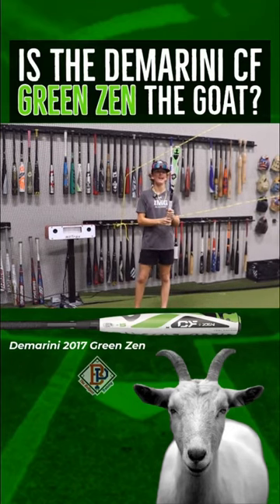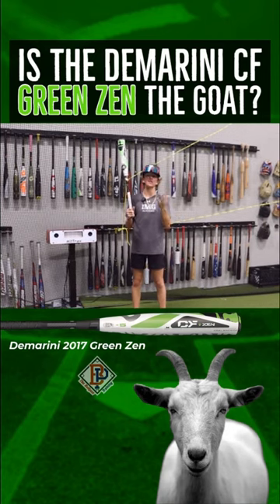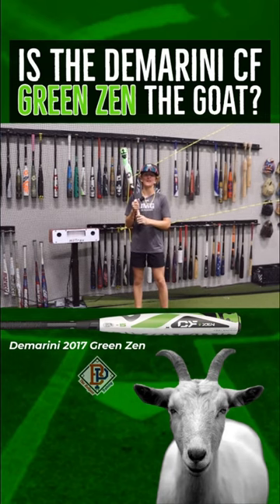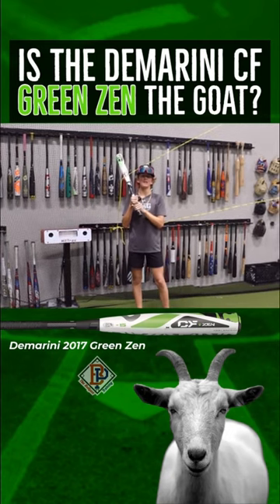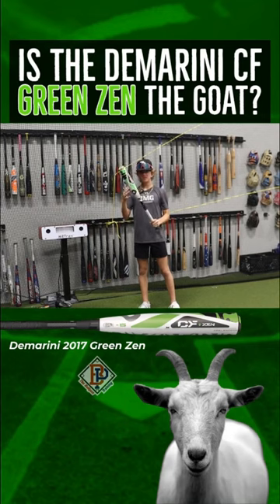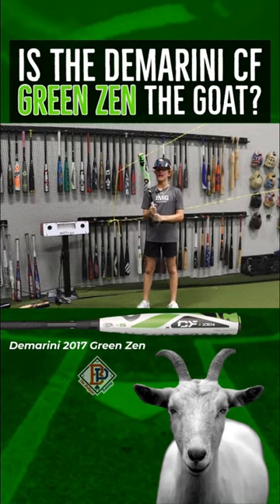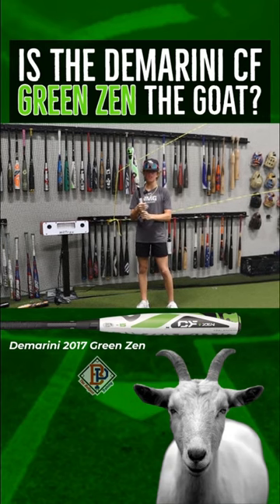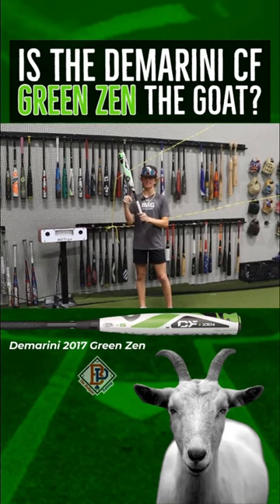Is the Demarini Green ZEN a Baseball Bat Cheat Code? Let's Find Out!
Check out my Sunglass Brand VELO Shades here to COP the best shades in the game now:

Thank you for your support of our Channel.

SSK Gloves for the Special JV (Jaxson Vassallo) Game ZPro Models

ProVelocity Bat | Code: bullpentraining for $25 off the Bat